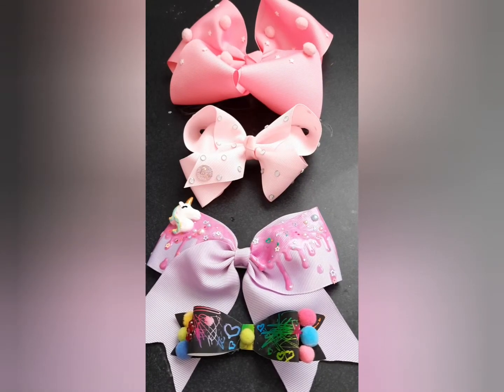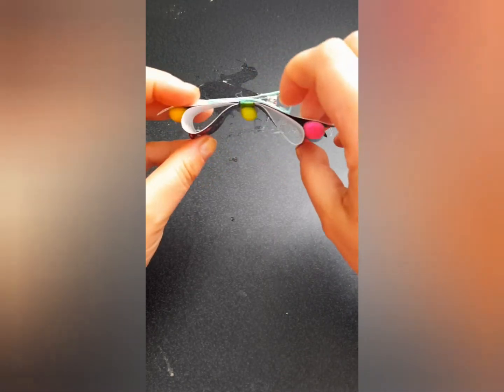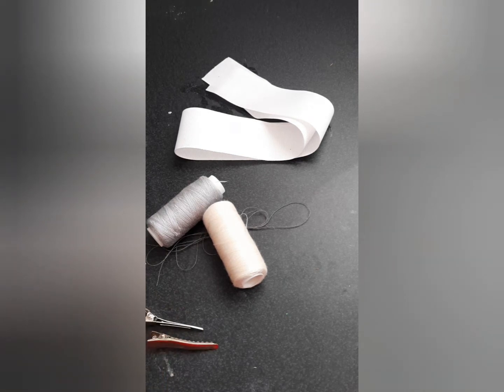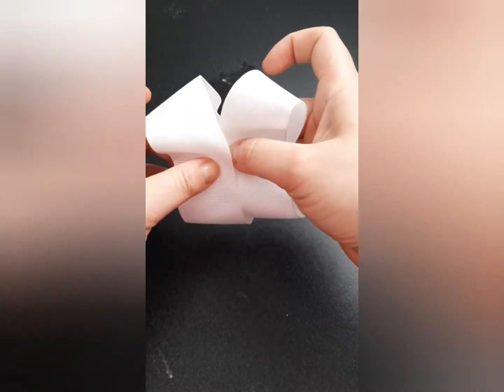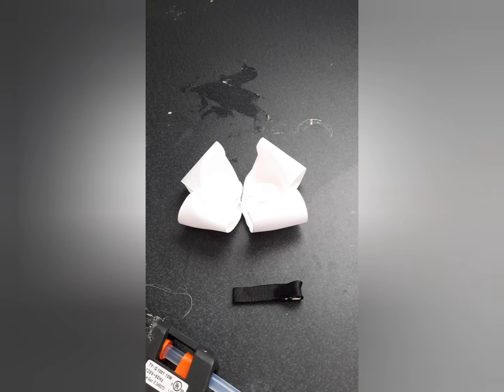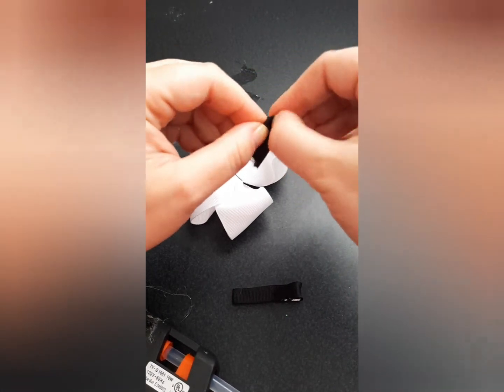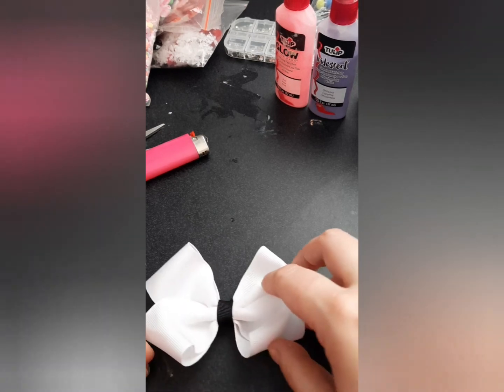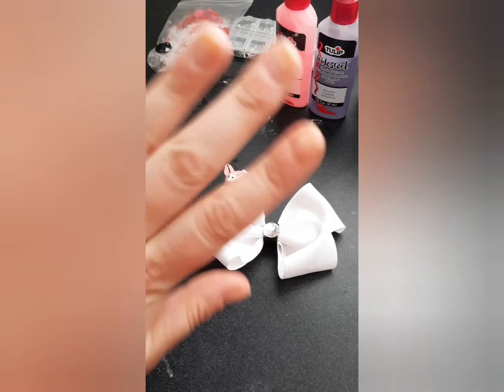DIY simple 3.5 inch Bow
This is a step by step tutorial on how to make a simple 6 step bow. Bow making is a fun activity for birthdays, drinking partys, or as a fun craft activity. all items can be found at any craft store
what you will need:
tape measure
you may also want gems, stickers,felt shapes, or any other items you want to add to your bow